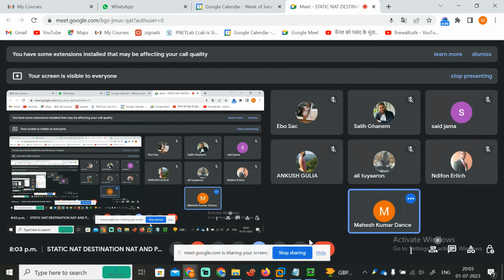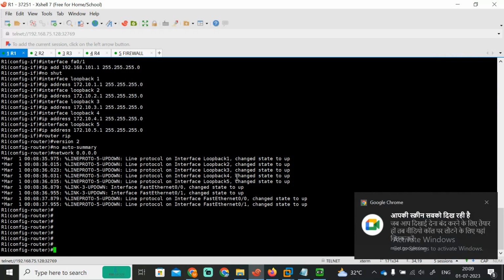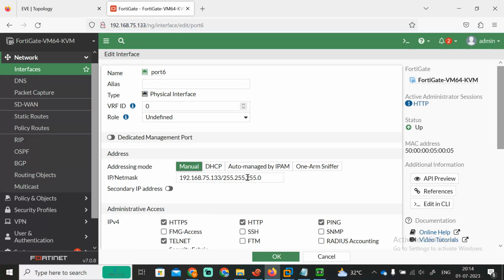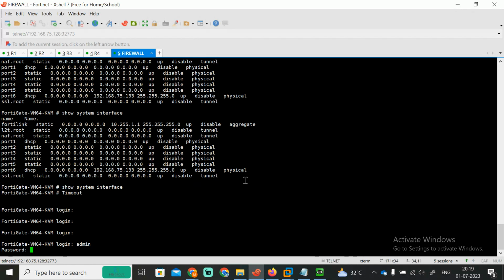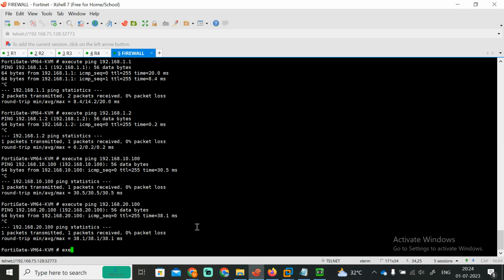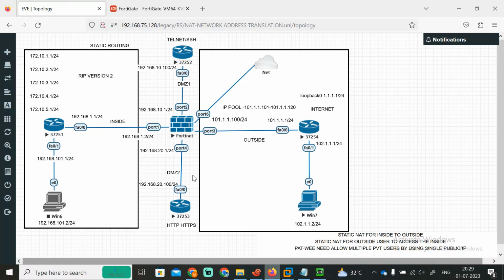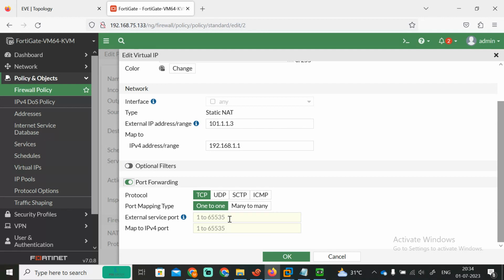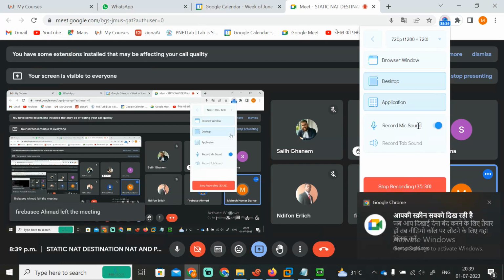STATIC NAT FOR INSIDE USER AND OUTSIDE USER TO ACCESS INSIDE IN FORTIGATE FIREWALL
How to configure Static NAT in FortiGate Firewall for inside user and outside user in hindi and english